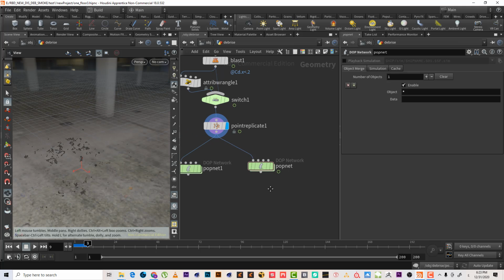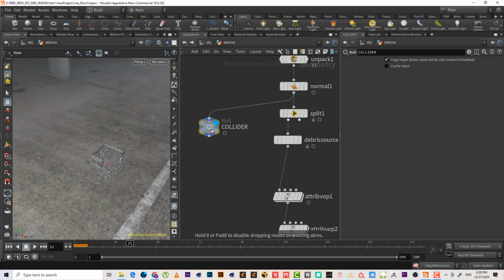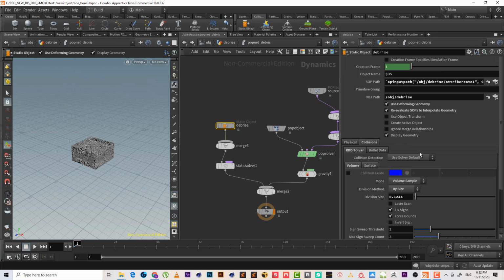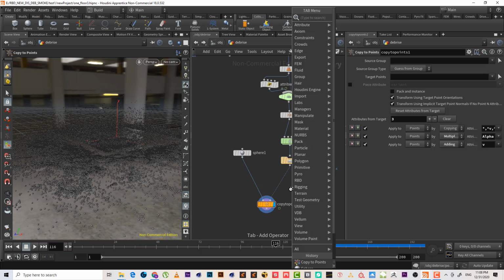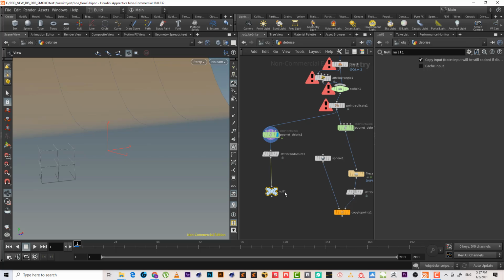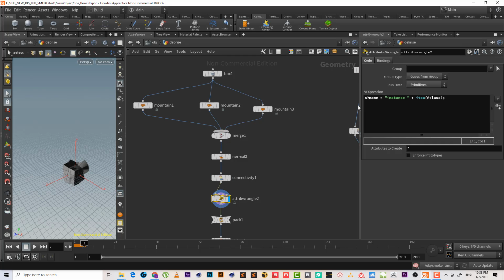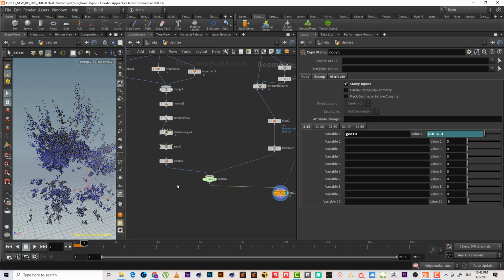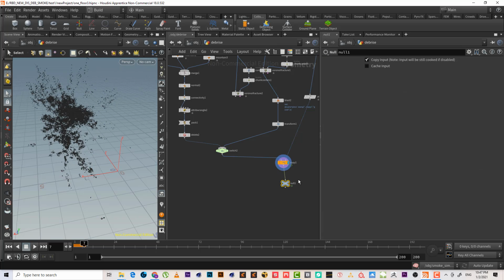99 Advanced RBD Constraint for Building Destruction in Houdini P8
download the building file